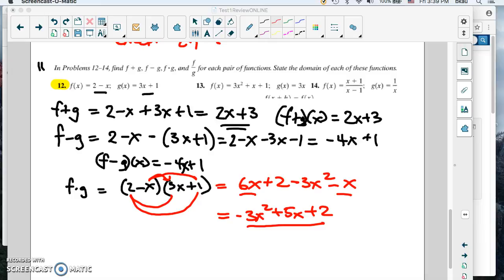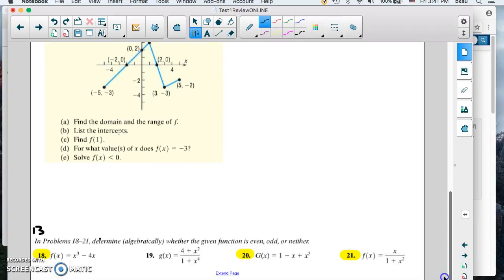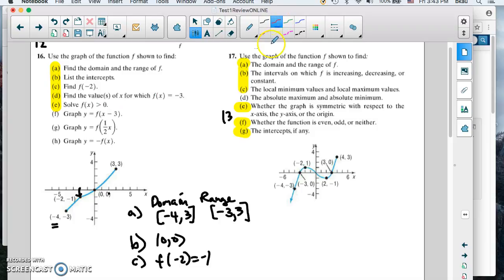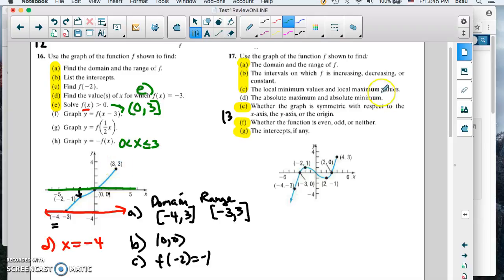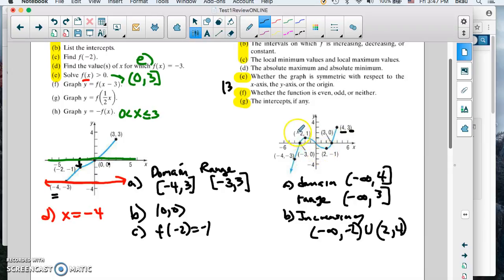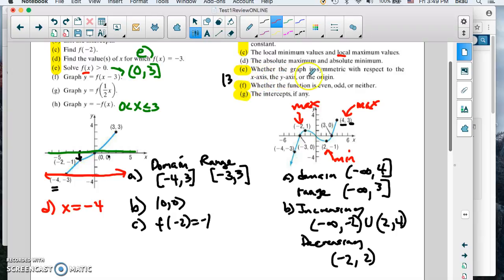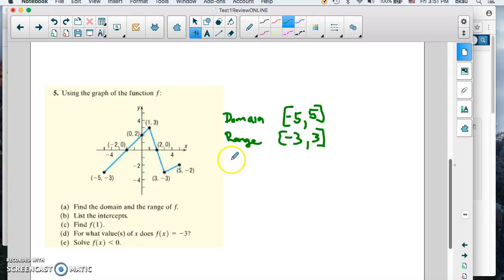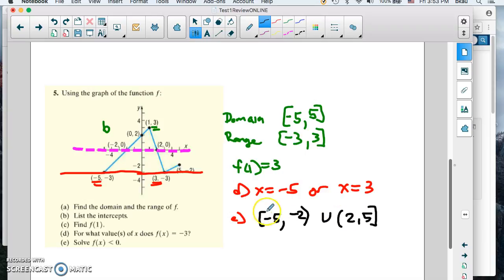Test 1 Review Part 5